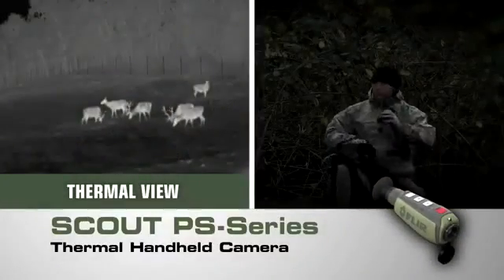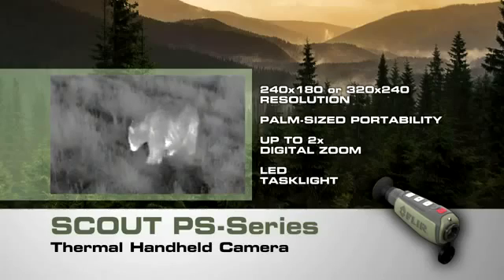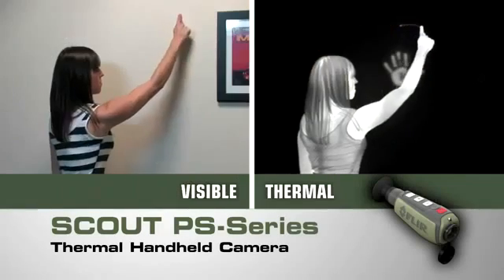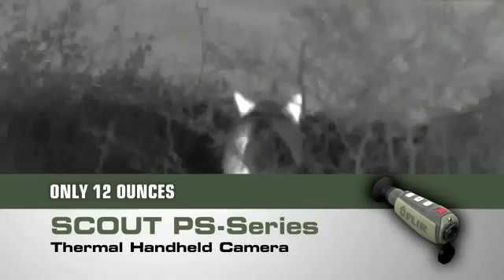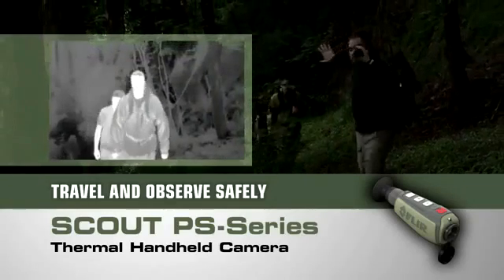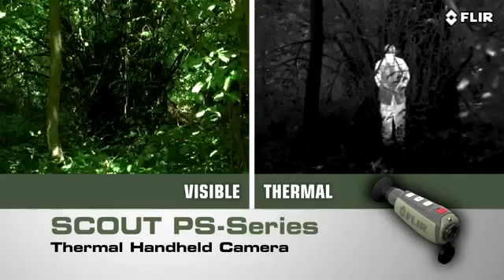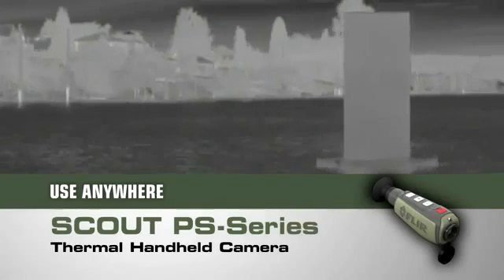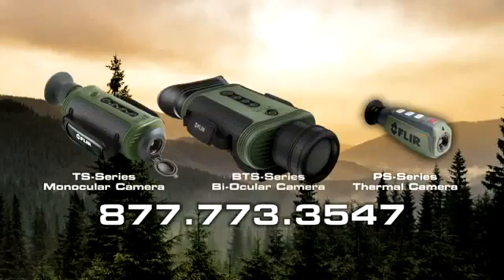Flir™ modelele PS24 PS32 in Romania doar prin Arrow International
FLIR PS-Series - ultra-compact
Modelele FLIR PS sunt unități extrem de accesibile, oricine își poate permite observarile termice nocturne, nu mai este necesar să se utilizeze aparate a caror tehnologie este mai puțin eficace noaptea.

Imaginile termice clare
FLIR PS-Series sunt echipate cu un detector microbolometru nerăcit, ce oferă imagini termice clare în fie ca este zi sau noapte.
FLIR PS-32 produce imagini termice cu rezolutie 320 x 240 pixeli. Utilizatorii care nu au nevoie de această rezoluție mare pot alege pentru PS-24, care produce imagini de 240 x 180 pixeli. Toate camerele sunt dotate cu software-ul avansat care oferă imagini clare fără a fi nevoie de ajustări ulterioare.

LED tasklight -- toate modelele seriei FLIR PS sunt dotate cu un tasklight LED in partea frontala. Acesta poate fi folosita pentru a ilumina o suprafață mică pe distante scurte.

Baterie -- seria FLIR PS este echipata cu acumulatori Li-Ion.cu o durată de funcționare tipică de 5 până la 7 ore.

Performanța : FLIR PS-32 poate detecta un om la o distanță maxima de 450 metri PS-32, de asemenea, vine cu zoom digital 2x astfel încât să puteți avea un detaliu mai larg atunci când este necesar.